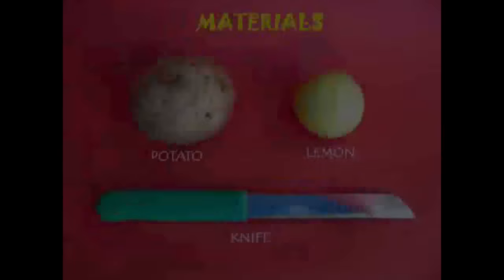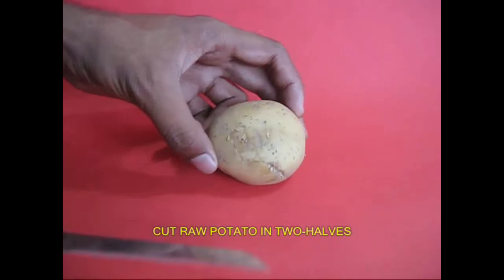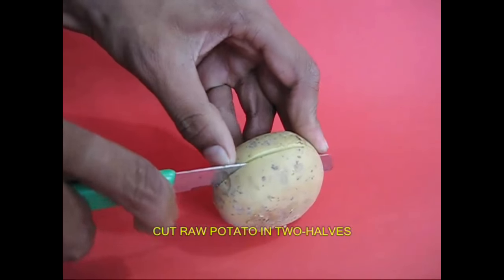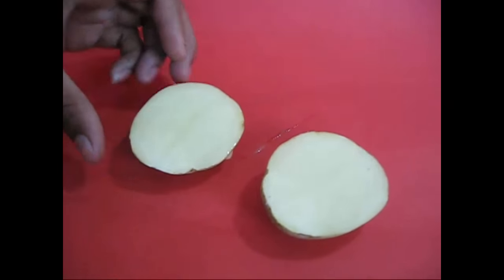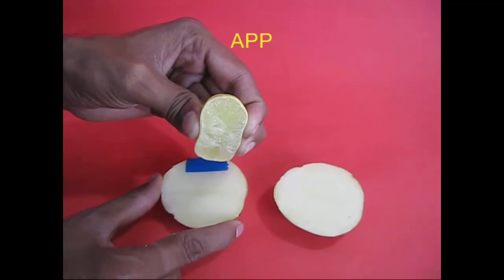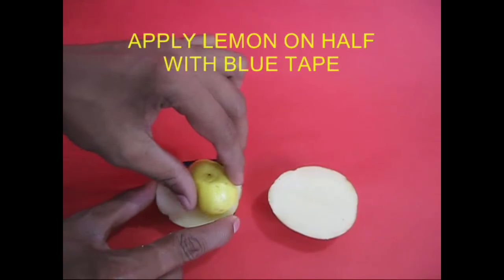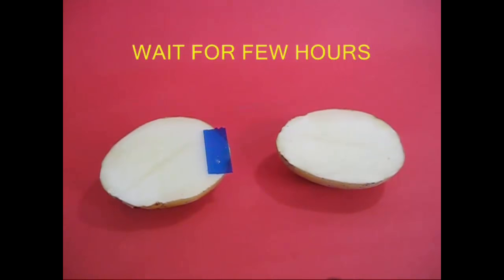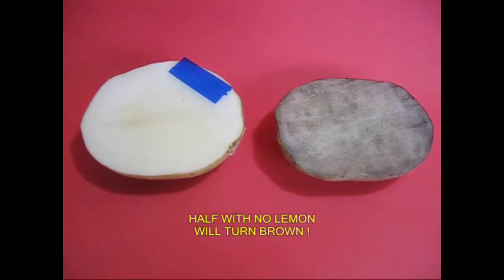Cut Potato turns Brown | Malayalam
When a raw potato is cut it soon turns brown because of oxidation. To test it with an experiment you need a raw potato, a lemon and a knife.
Cut the raw potato in two halves. To experiment cover one-half potato with lemon juice. Mark the piece covered with lemon juice with blue tape. The other half is just left exposed to the air.
Then wait for a couple of hours. You’ll be surprised that the piece covered with lemon juice remains white while the one exposed to the air turns brown because of oxidation.